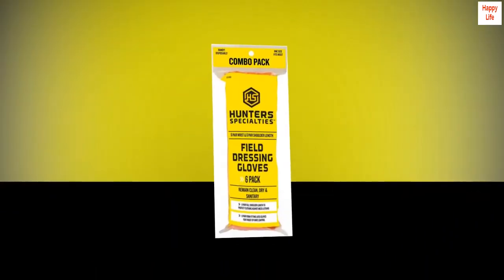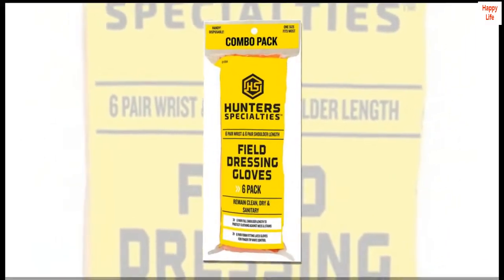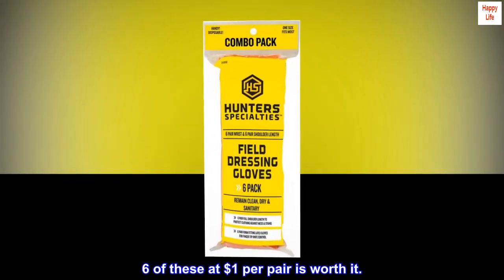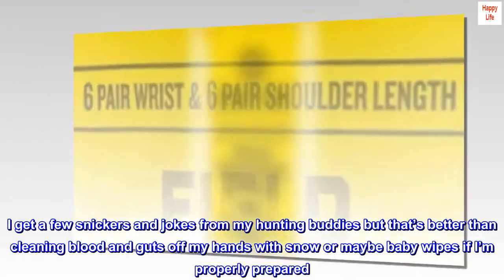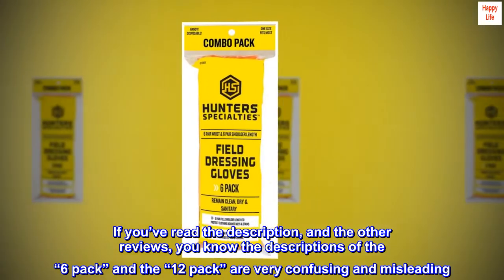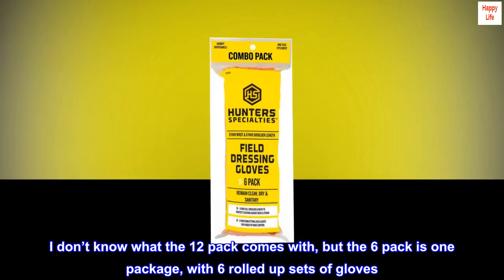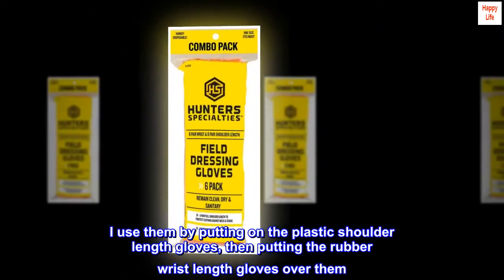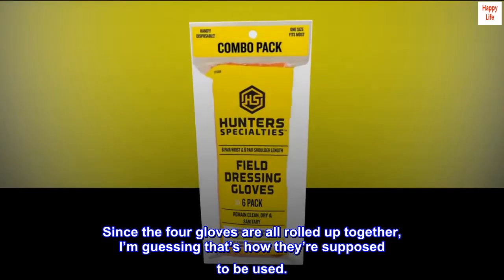Hunter's Specialties unisex adult Cleaning Hunters Specialties Field Dressing Gloves Combo 6 Pack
Latex
Imported
The Hunter Specialties Glove Fld Dressing Combo Pack is Heavy-duty
Protects against mess and disease
Short latex gloves
Sport type: Hunting

6 of these at $1 per pair is worth it.
This is a good deal. I get a few snickers and jokes from my hunting buddies but that’s better than cleaning blood and guts off my hands with snow or maybe baby wipes if I’m properly prepared. I bought the “6 pack”. If you’ve read the description, and the other reviews, you know the descriptions of the “6 pack” and the “12 pack” are very confusing and misleading. I don’t know what the 12 pack comes with, but the 6 pack is one package, with 6 rolled up sets of gloves. Each little roll up has the shoulder length plastic gloves wrapped around the wrist length rubber gloves. I use them by putting on the plastic shoulder length gloves, then putting the rubber wrist length gloves over them. Since the four gloves are all rolled up together, I’m guessing that’s how they’re supposed to be used.